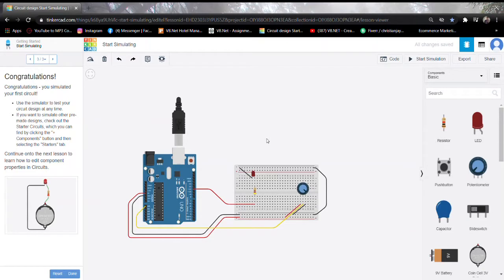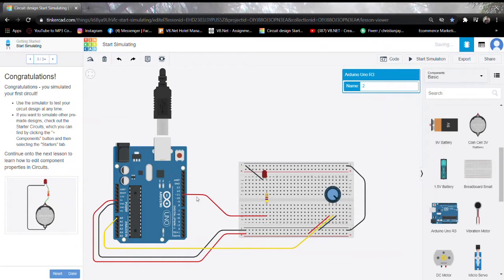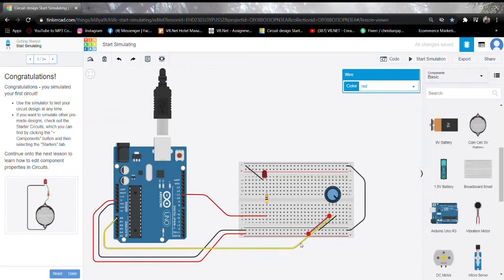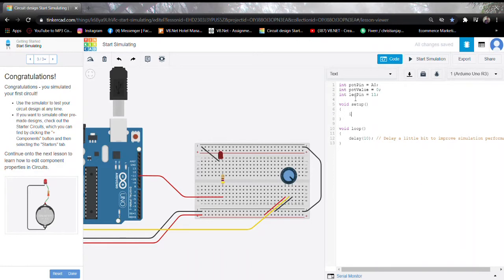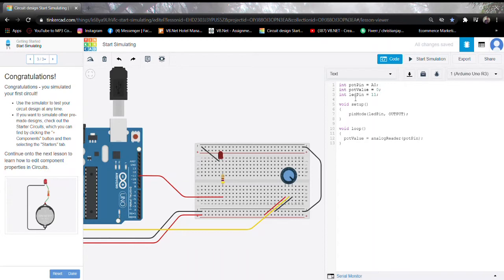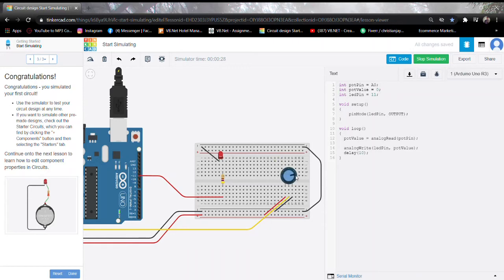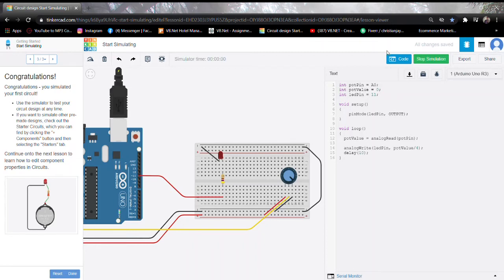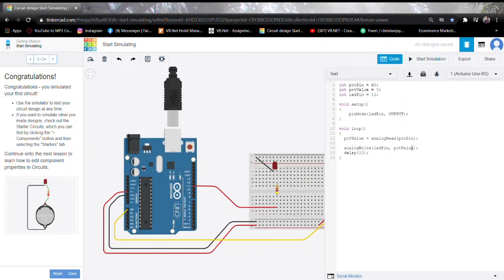Arduino Light Dimmer and Strobe lights in Tinkercad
Let's learn how to make Arduino Light Dimmer and strobe lights. The simple and easy way.